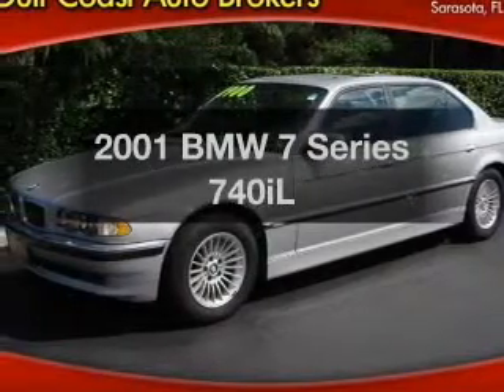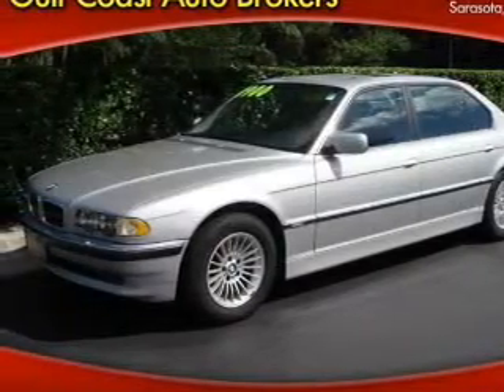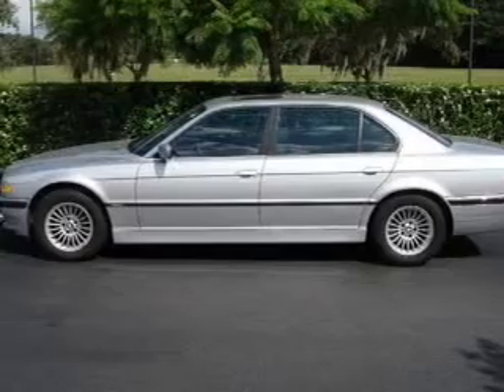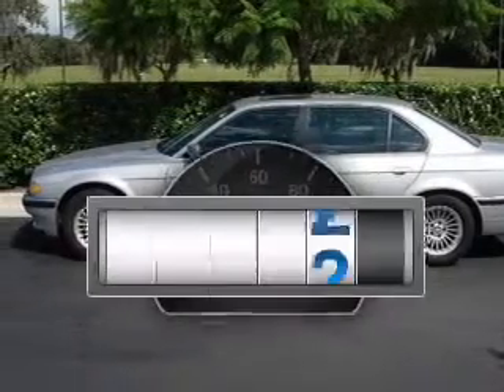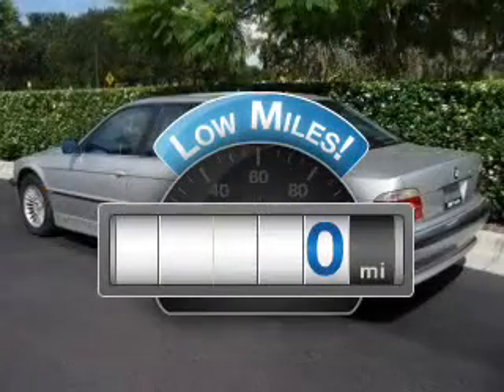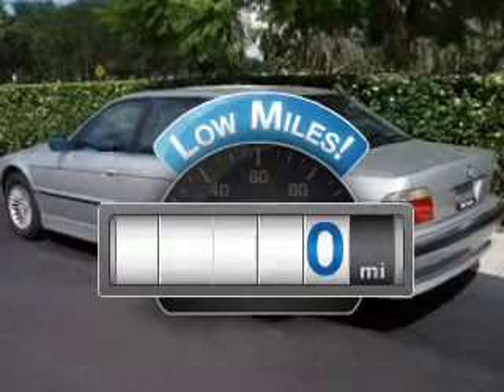2001 BMW 7 Series - Sarasota FL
Year: 2001
Make: BMW
Model: 7 Series
Trim: 740iL
Engine: 4.4 liter 8 cylinder 32 valve
Transmission: 5-Speed Automatic
Color: Silver
Mileage: 0
Address:
4343 Clark Rd